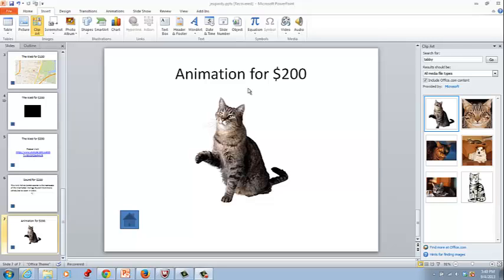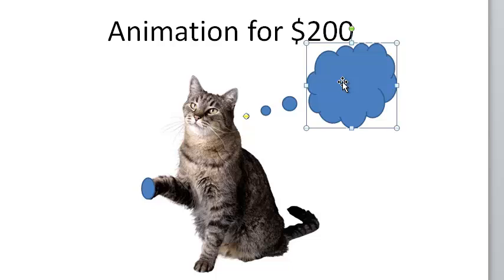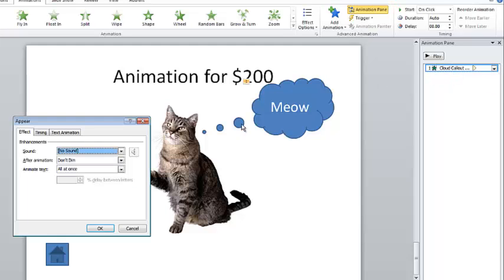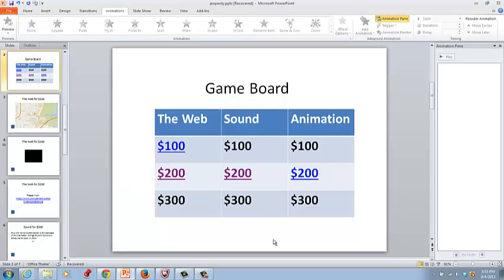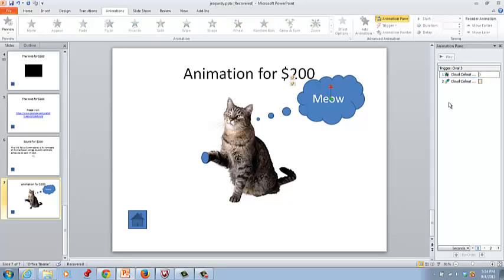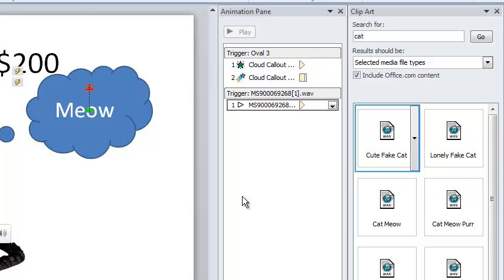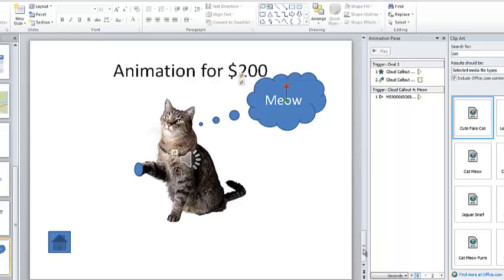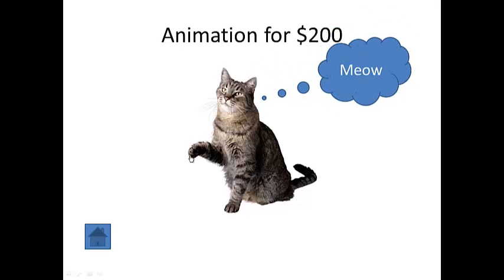PowerPoint - Insert Animations and Clip Art Sound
Teaching and Learning with Technology